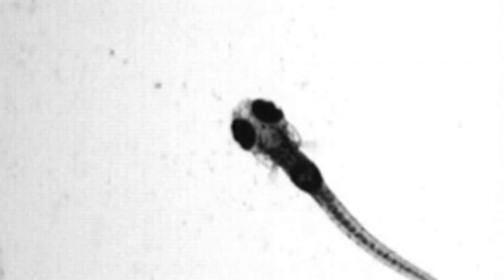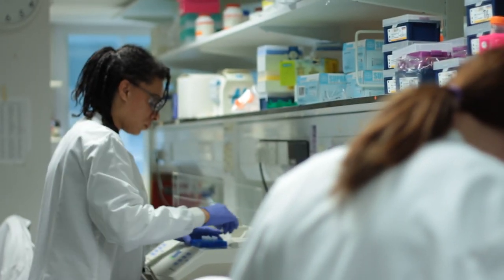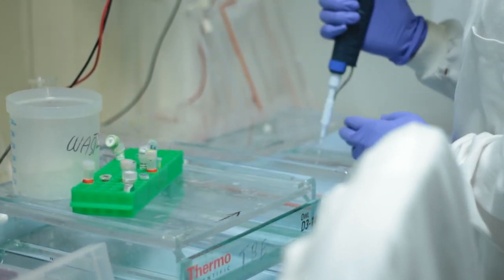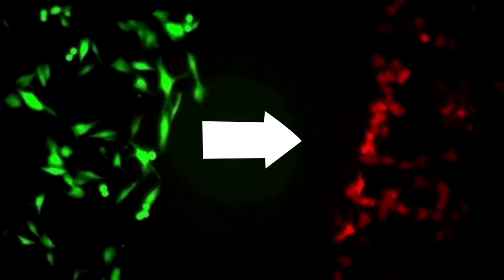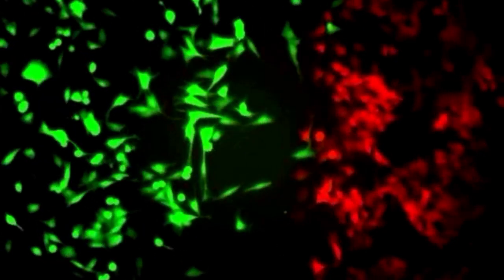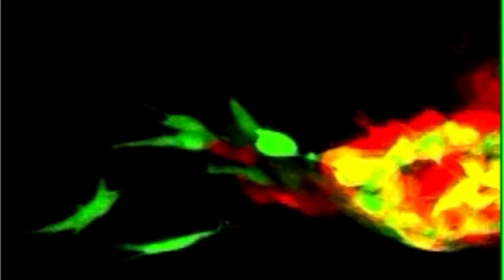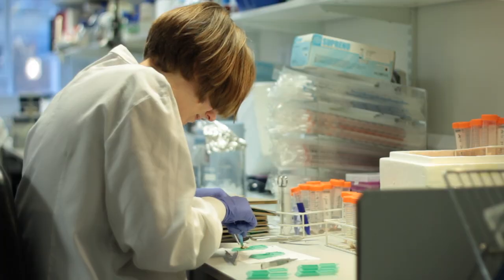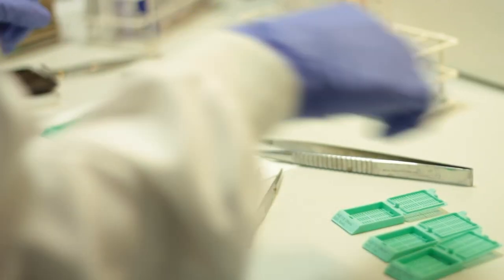Fluorescent Fish and Skin Cancer | Cancer Research UK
In this video we show how the Zebrafish is having a big impact on our understanding of skin cancer. Our researchers in Manchester have discovered how different types of melanoma cells may work together to spread around the body. By looking at these cells, and analysing how they interact with each other, our scientists are piecing together the crucial events that help melanoma cells spread. And by doing this, we move a step closer to understanding how to stop skin cancer spreading.
Videos courtesy of the researchers at Manchester University. Additional videos from Vimeo and Wikimedia Commons